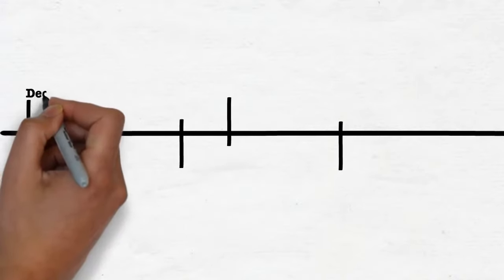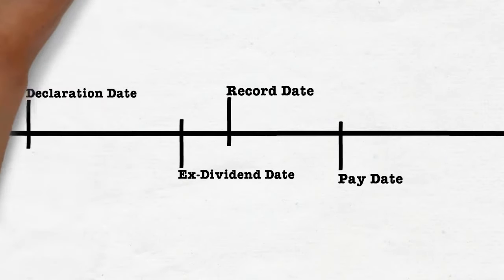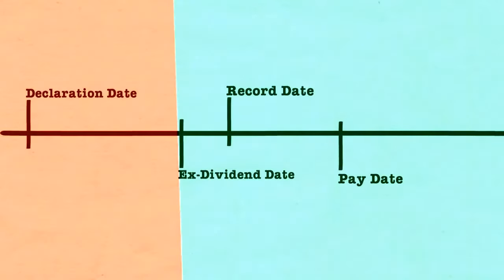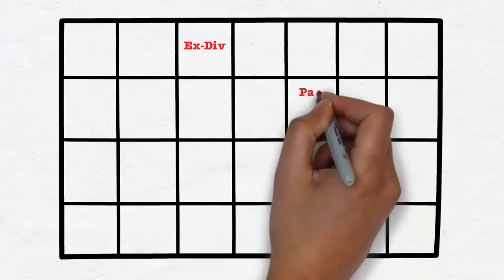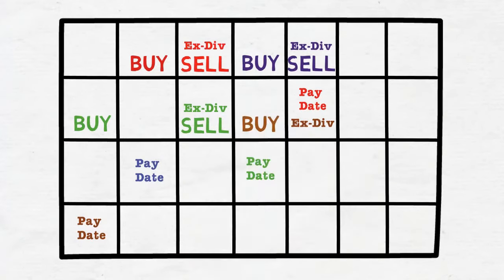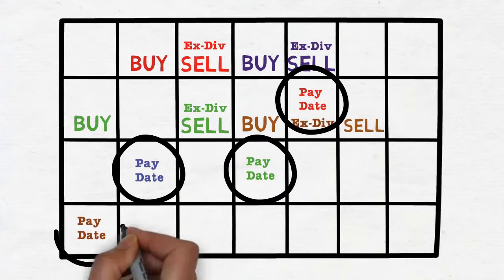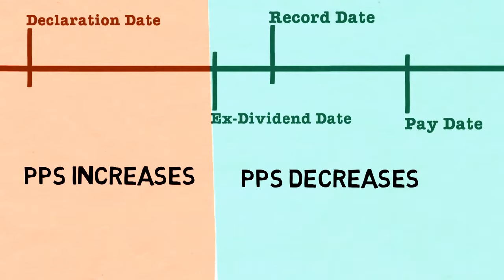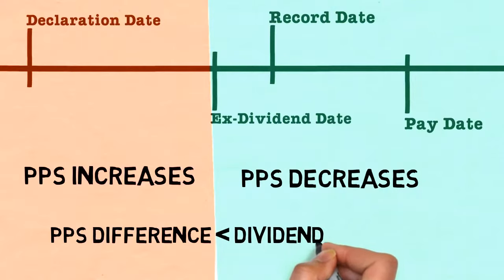Dividend Capturing? | Dividends Investment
Welcome to Dividends Investment!

What is Dividend Capturing?

The dividend capturing investment strategy is when you strategically own a company only briefly in order to be eligible for their upcoming dividend, then move on the next company. Rinse and repeat. This investment strategy is high-maintenance and is definitely not risk-free. Let me know what you thing about dividend capturing!

⚠️⚠️⚠️Dividends Dividends Investment Dividend Capturing⚠️⚠️⚠️